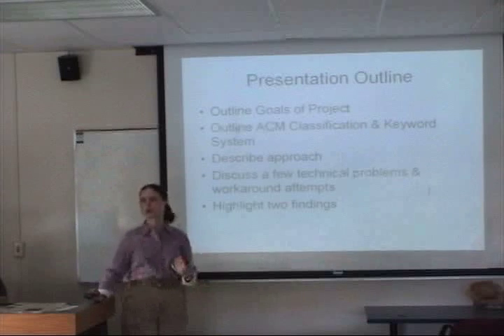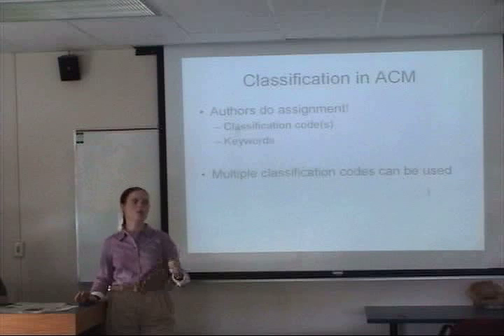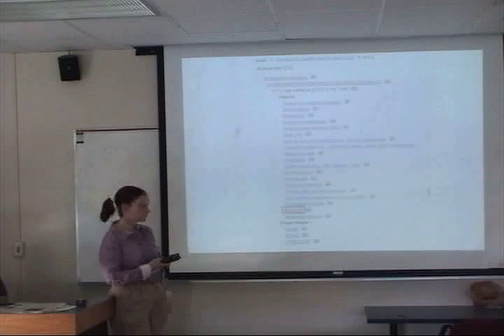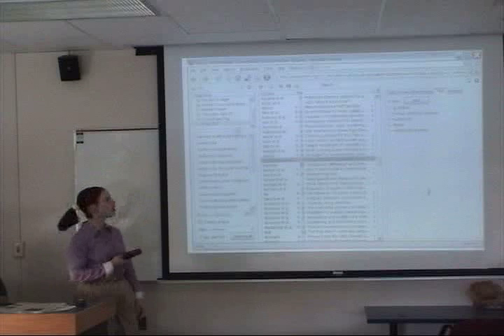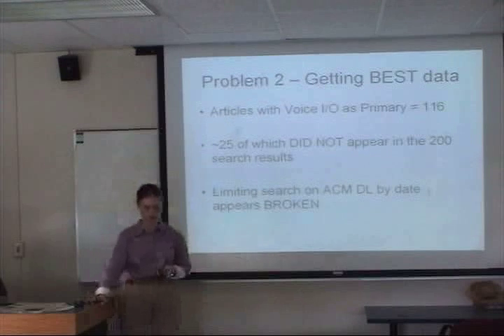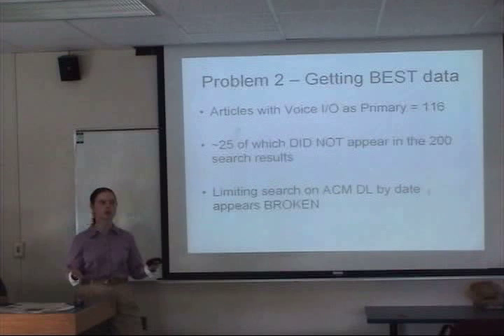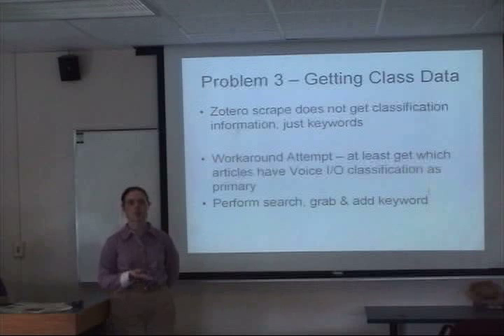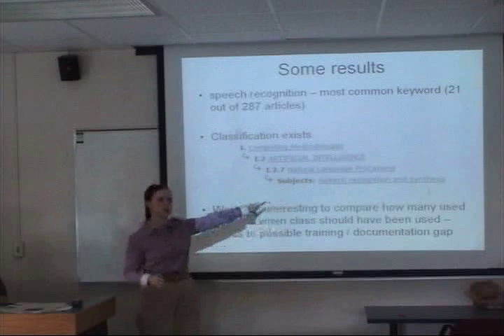Tessa Sullivan: Technical Challenges in Classification Analy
Tessa Sullivan looks at the ACM digital library and the current classification scheme.  She examines the user interface, changes in classification and grouping, and examines future possibilities for research and datamining.  Specifically discussed are the technical challenges involved in getting a complete and useful dataset for research.